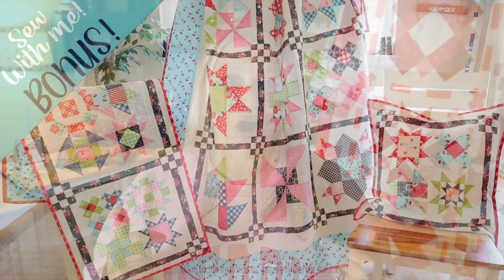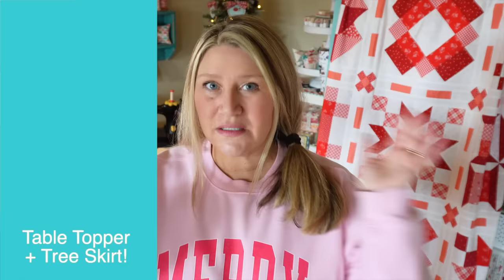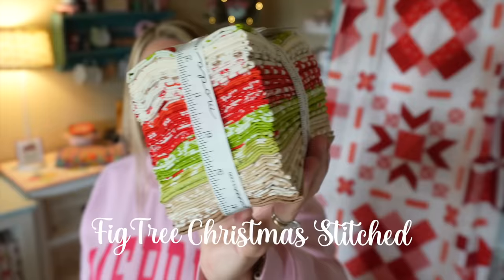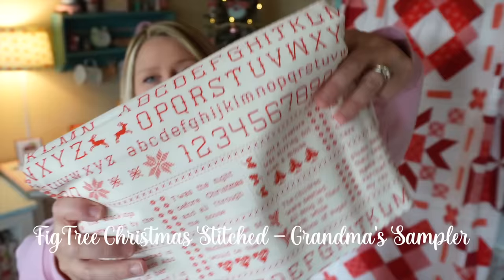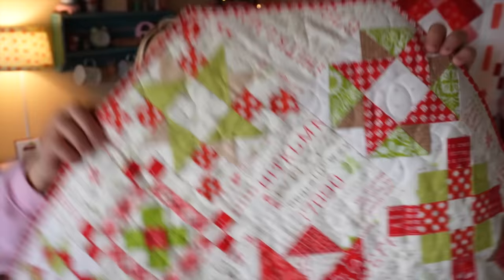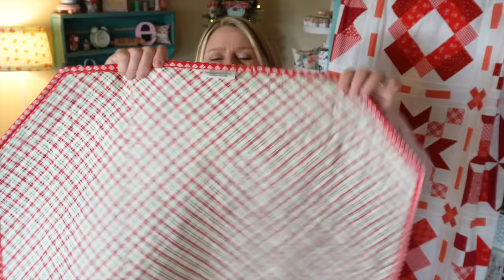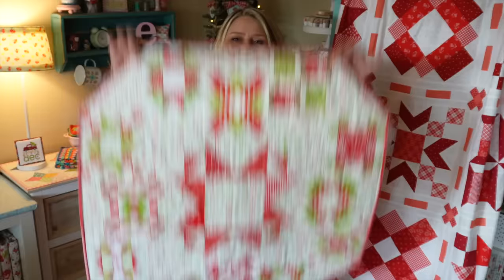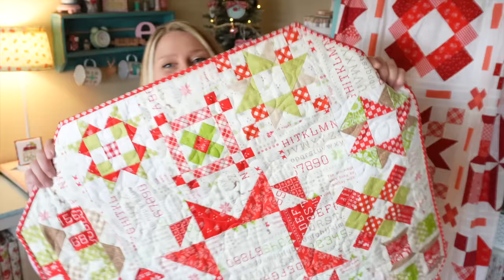2023 Sew With Me | BONUS Tree Skirt + Table Topper (Beginner Learn to Quilt!)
🧵Get the 2023 Sew With Me Finishing Pattern here!